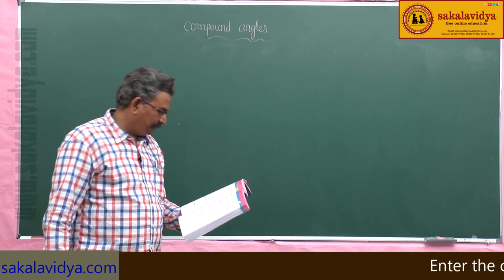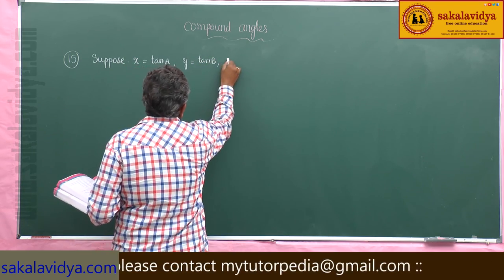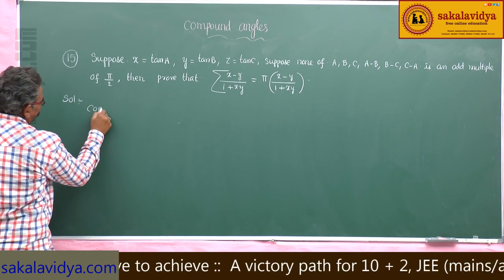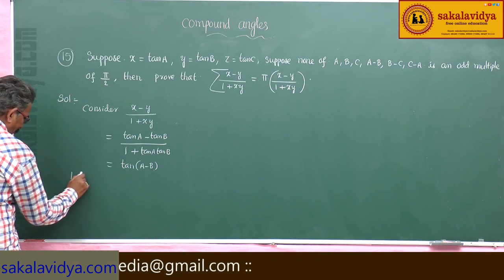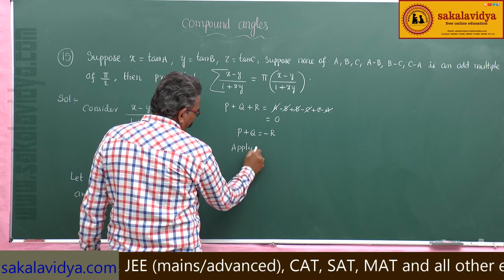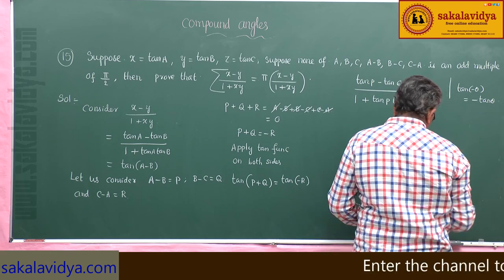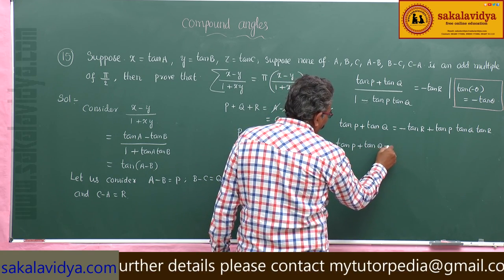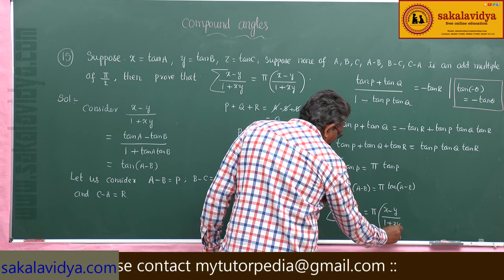TRIGONOMETRY (COMPOUND ANGLES) PART 10